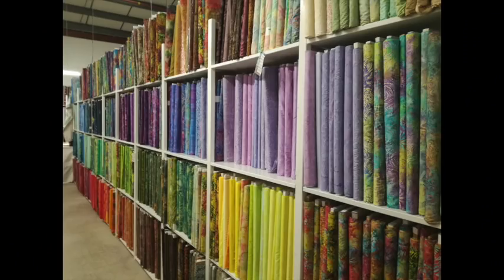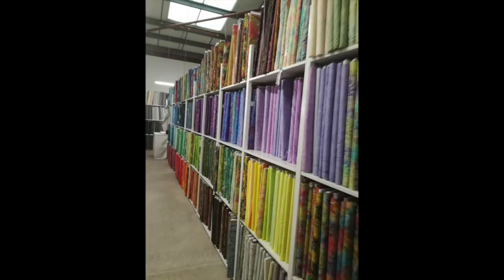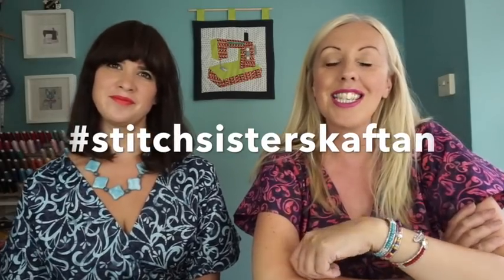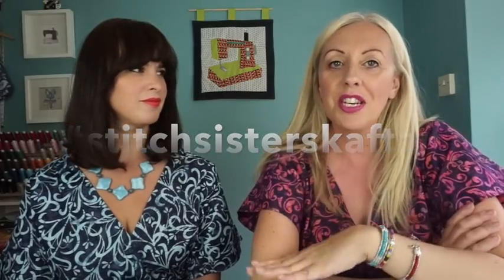Quick + Easy Kaftan Tutorial | Perfect Summer Kaftan DIY | No Pattern Needed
In this Quick + Easy Kaftan Tutorial video, we show you our amazing No Pattern Needed Kaftan. We are excited to tell you that this perfect summer kaftan DIY is part of the launch of our brand new blog. Hear all about our new Blog and find out details of our new Kaftan's.

We hope you really enjoyed our DIY Kaftan Tutorial! Do let us know if you draft your own kaftan.